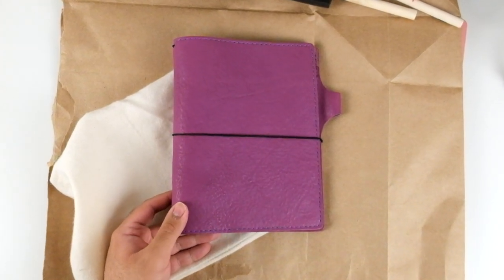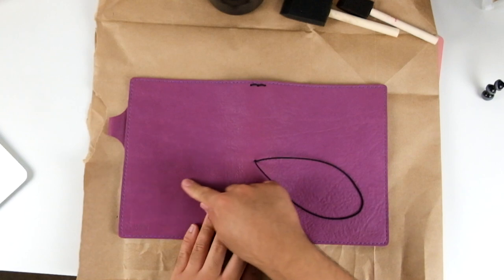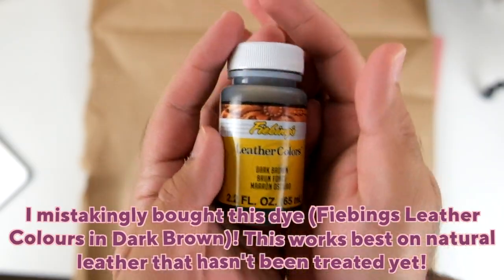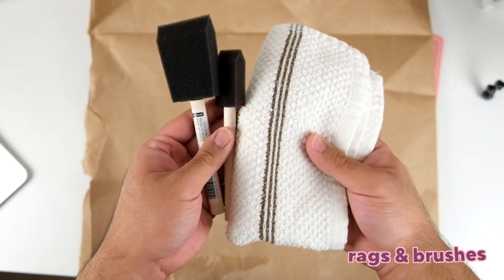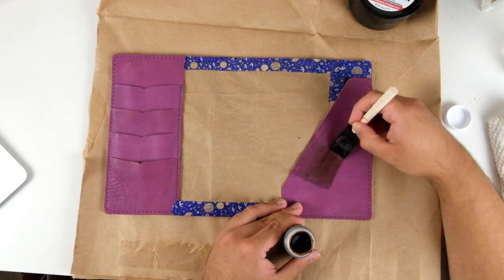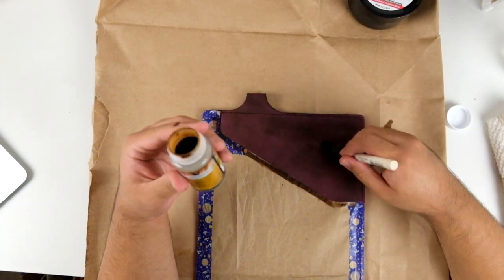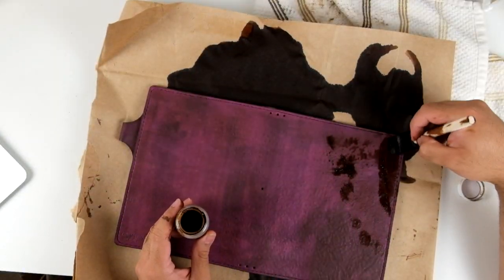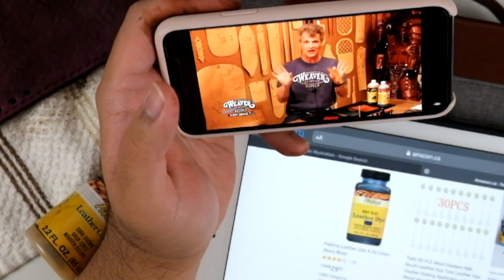Re-Dyeing a Leather Notebook | A5 Chic Sparrow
Redyeing an existing leather notebook seems like a simple task, but my redyeing journey was wild! I hope this video is helps you with your redyeing process. My number one piece of advice would be to make sure you have the proper leather dye for your leather dye. That's where I made a mistake and hopefully this video further reiterates the fact that you should get the proper dye!

- Fiebing Professional Oil Dye in Dark Chocolate
- Fiebings Leather Colors in Medium Brown (don't get this)
- Mink Oil Paste

✨ Remember to tag me on Instagram using @jobsjournal and jobsjournal so I can share your wonderful creations to the rest of the community! ✨

✊ Please donate, sign petitions and educate yourself about the systematic racism and oppression black people face day-to-day
- BLM Resource Hub:  blacklivesmatters.carrd.co

As always, if you have any questions, leave them down below. journalwithme 🙏✨💛

🎥 GEAR 🎥
iPhone X

🎶 TUNES 🎶
Boardwood Bumps 2 - Engelwood